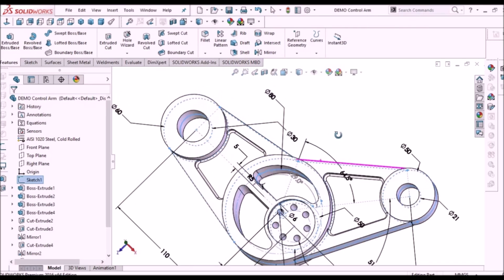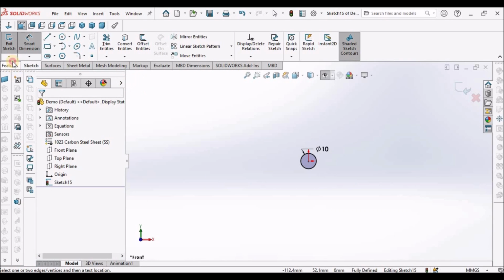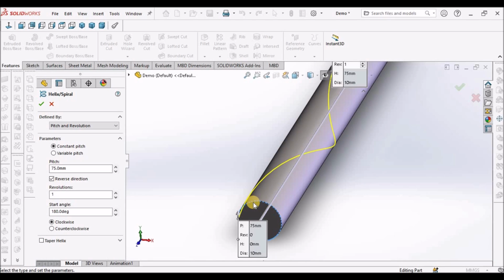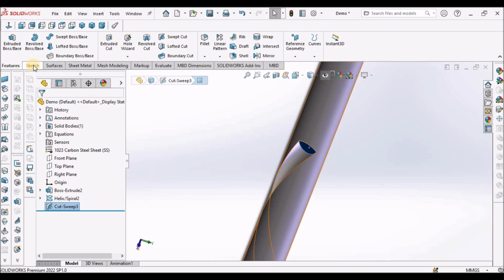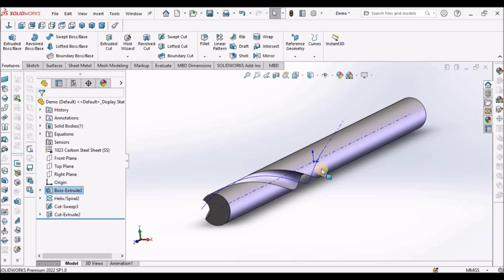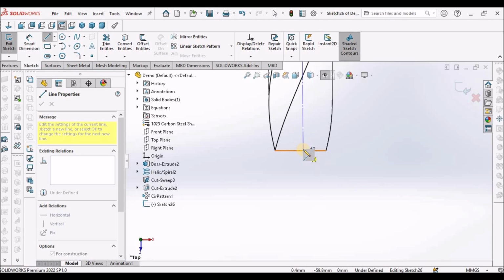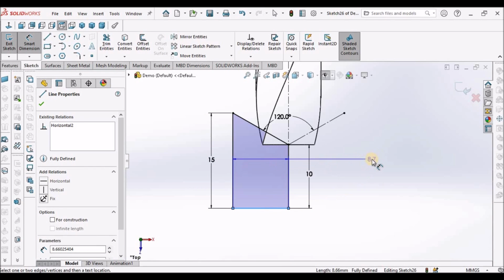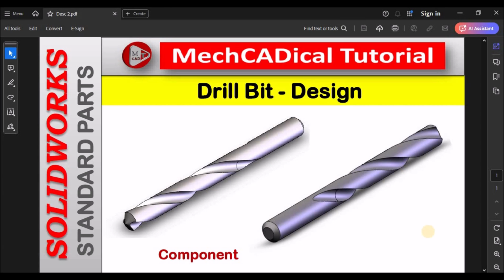Drill Bit - Design in Solidworks - Standard Component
In this video, I am going to explain Drill Bit - Design in Solidworks.